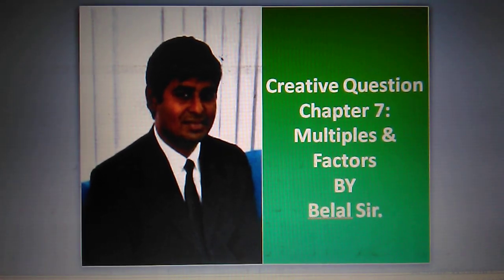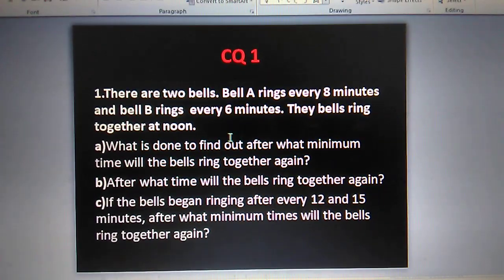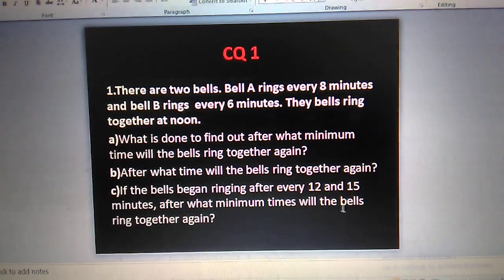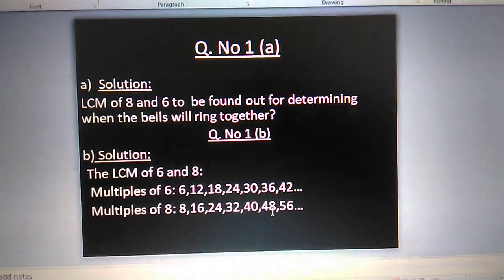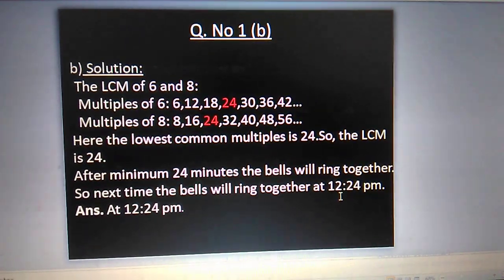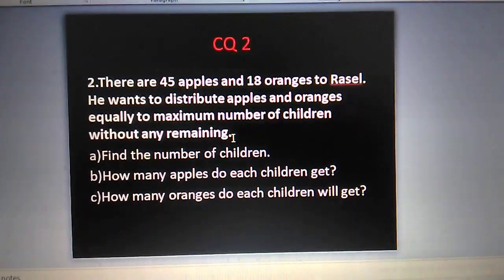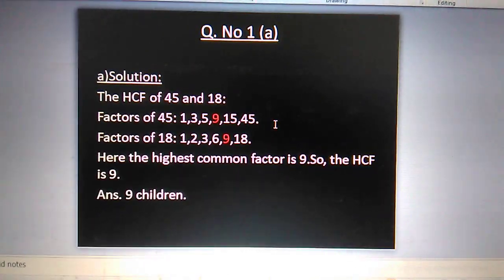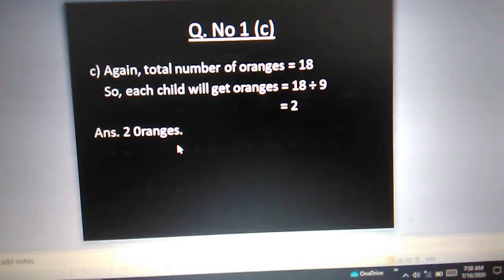Creative Question (Multiples & Factors)